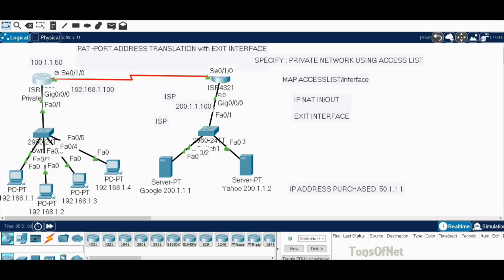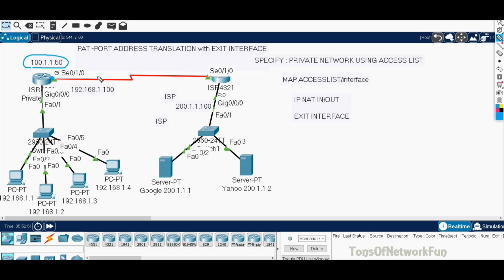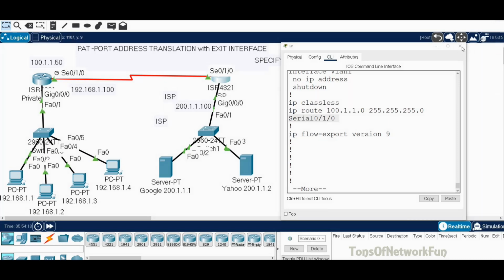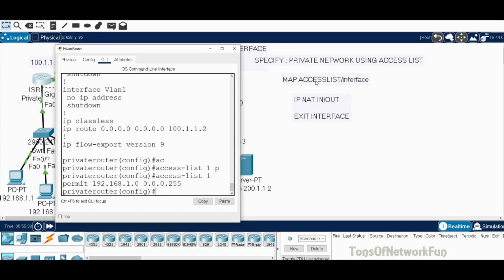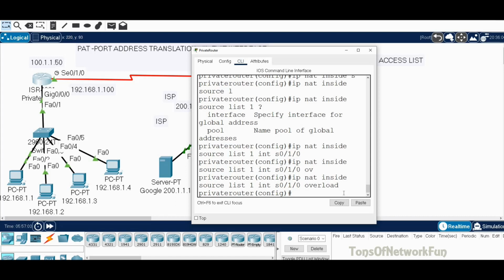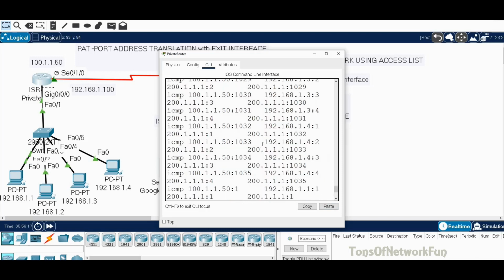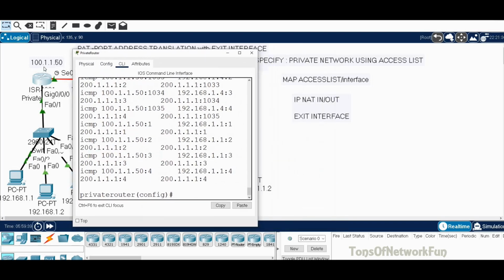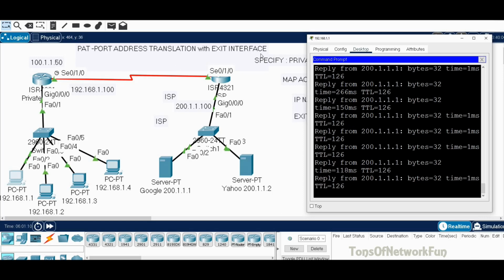►PAT PORT ADDRESS TRANSLATION Using EXIT INTERFACE I PACKET TRACER I CISCO CCNA I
►PAT PORT ADDRESS TRANSLATION Using EXIT INTERFACE I PACKET TRACER I CISCO CCNA I  ip nat inside source list 1 int s0/1/0
►ip route 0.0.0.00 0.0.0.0 s0/1/0
►ip route 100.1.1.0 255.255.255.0 s0/1/0
►ACCESS-LIST 1 PERMIT 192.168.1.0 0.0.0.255
►ip nat inside source list 1 int s0/1/0
►int g0/0/0
ip nat inside
►int s0/1/0